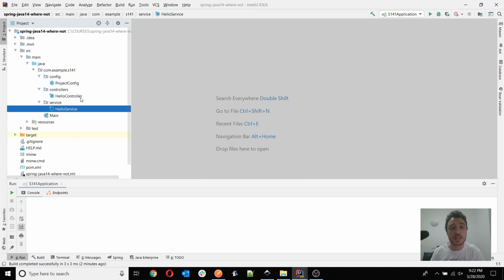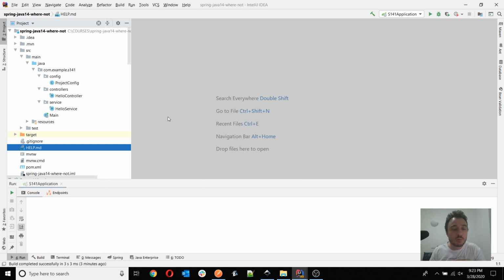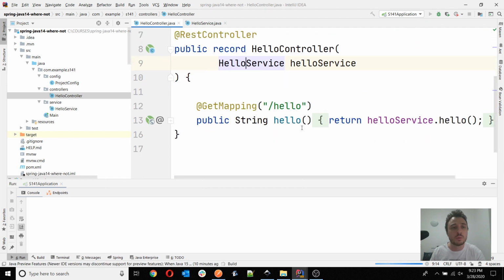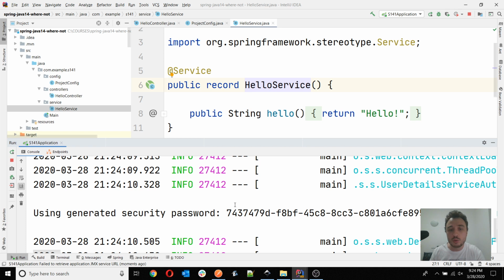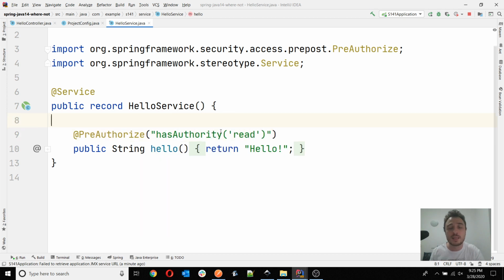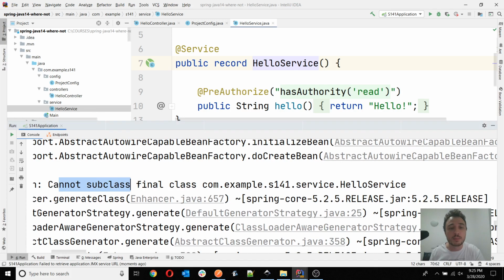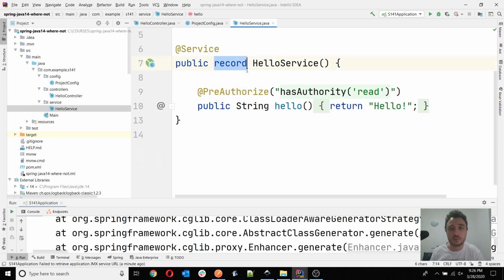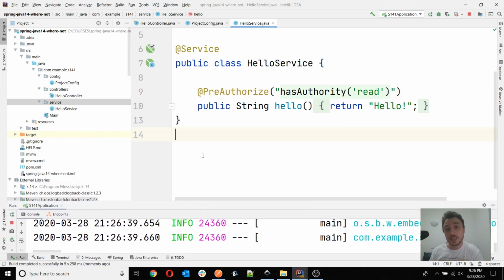Java 14 records and Spring - Where you cannot use them together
In a previous video, we've discussed using Java 14 records in dependency injection in Spring. In this video, we discuss why Spring aspects don't work with Java 14 records. Enjoy!